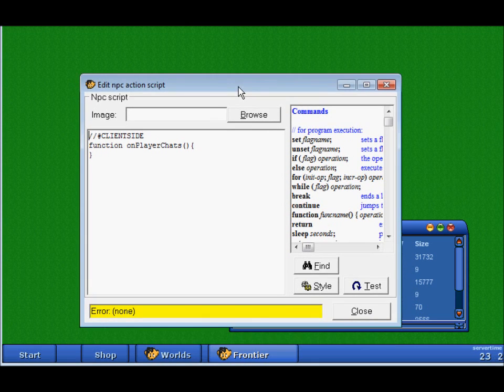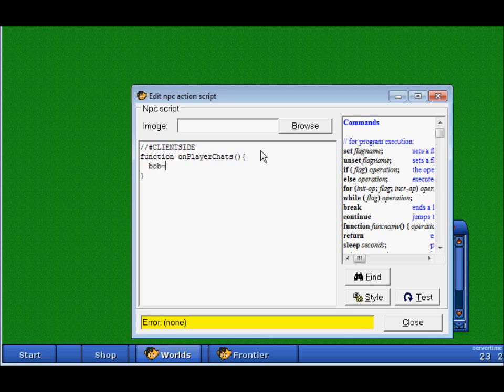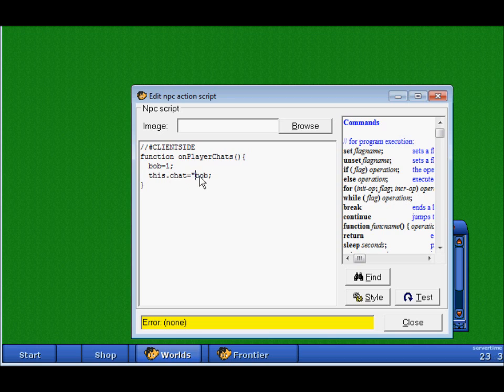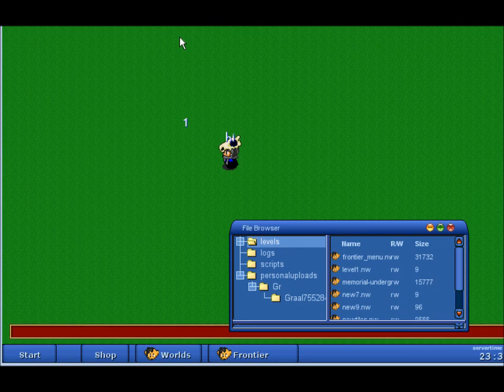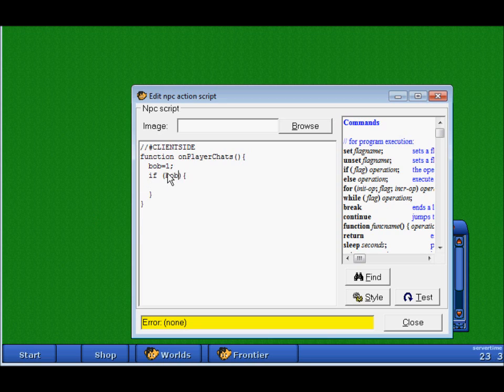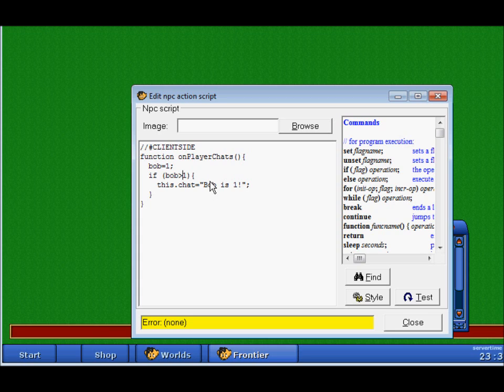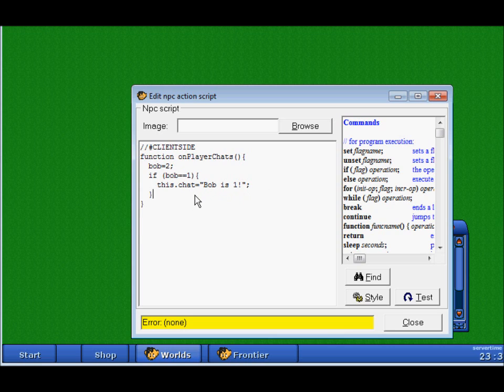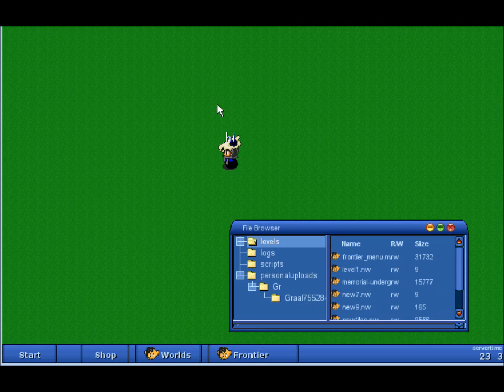Gscript2 Tutorial #6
for help, examples, and more.

for commands and more.